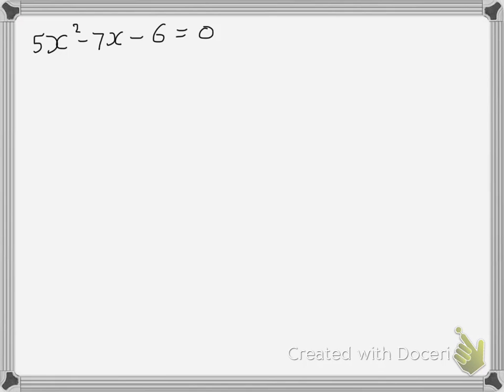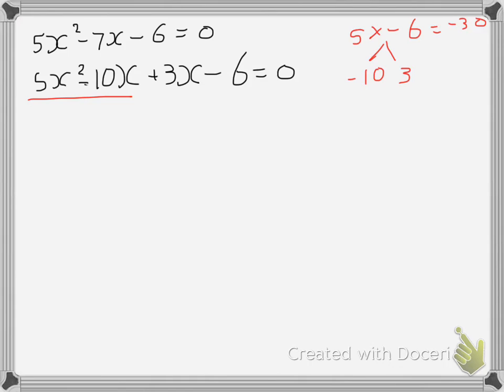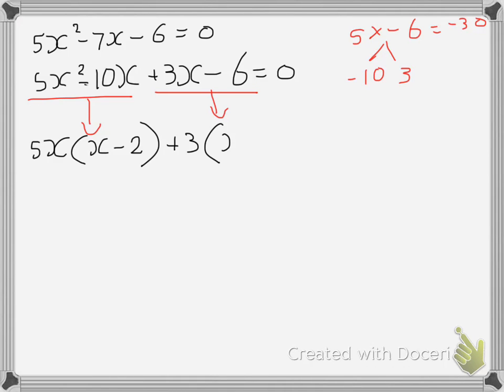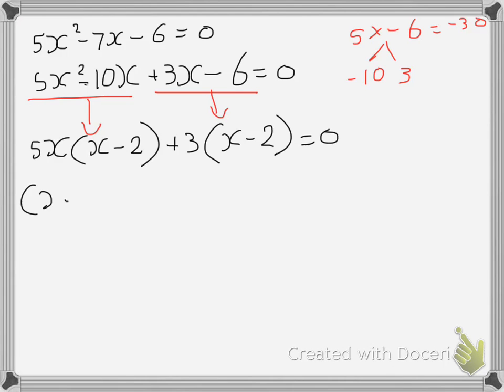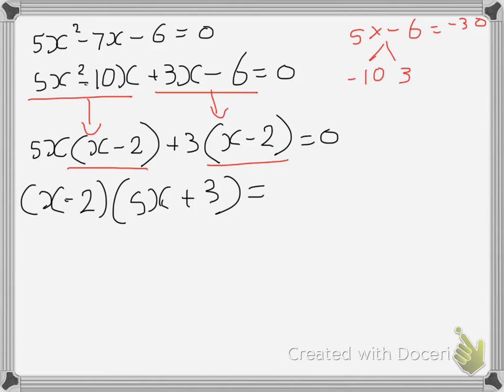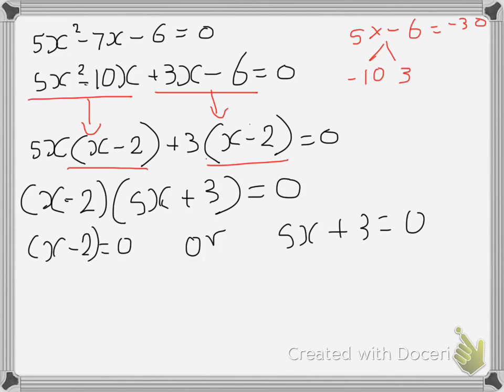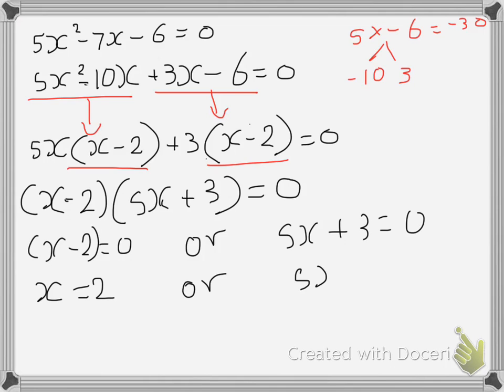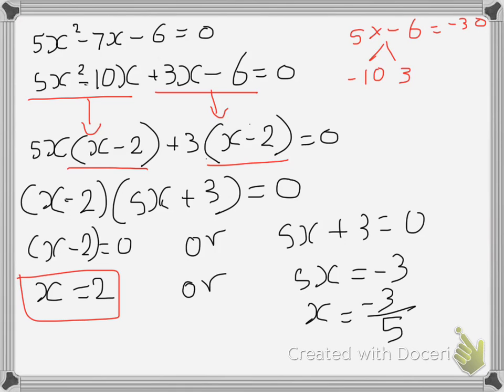Solving quadratic equation 2